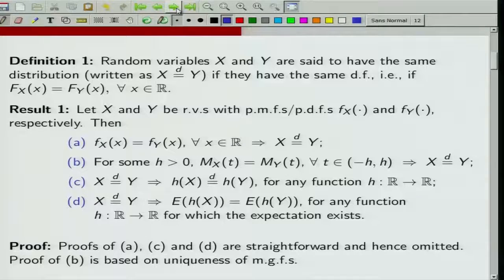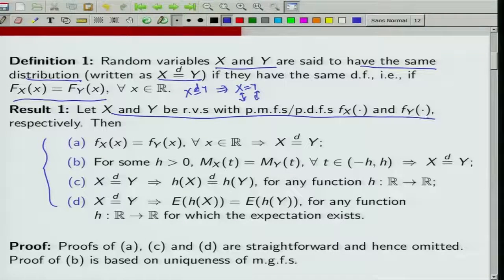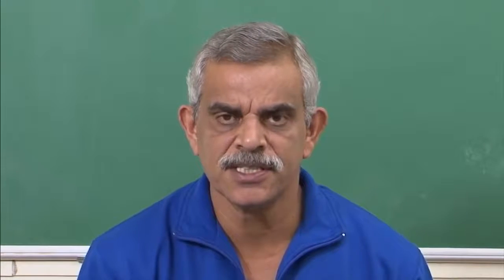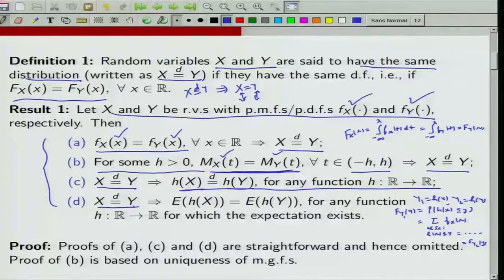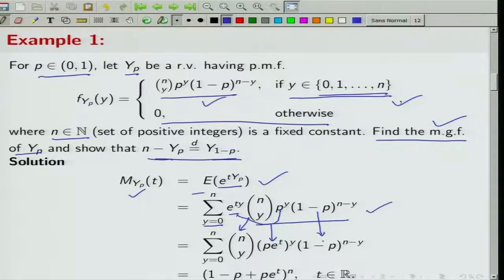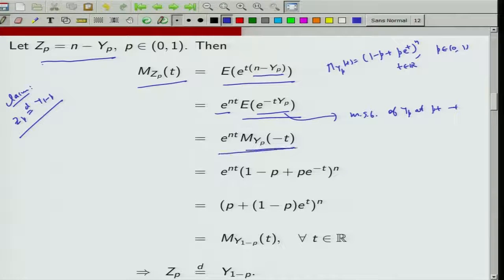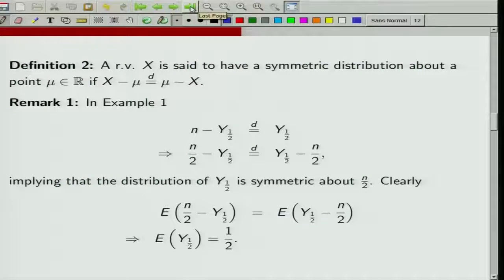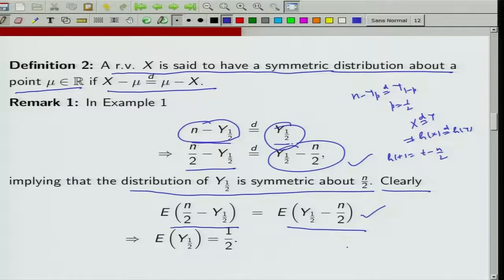Module 16 Equality in Distribution Part 1 mzKlPOJZNCI